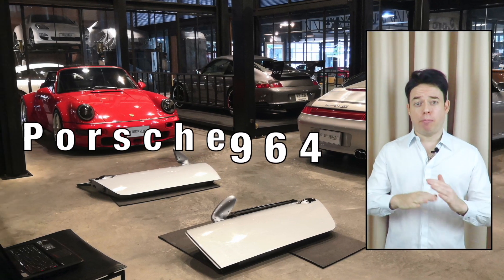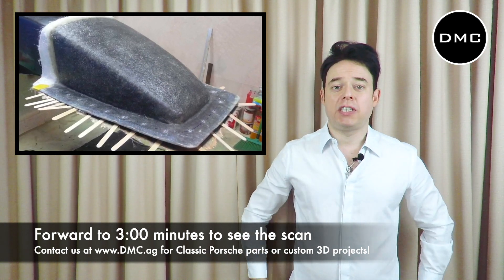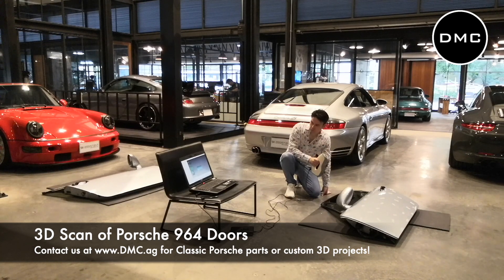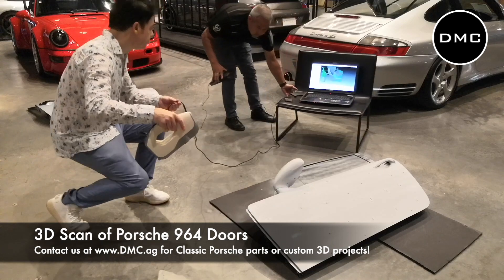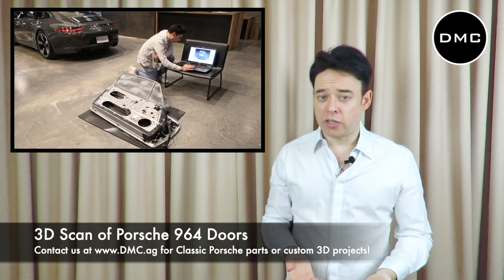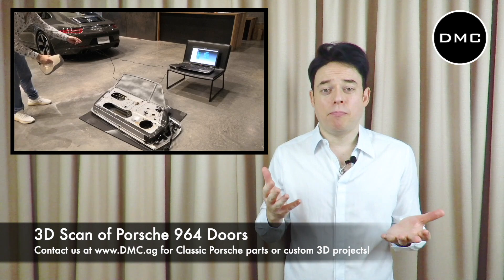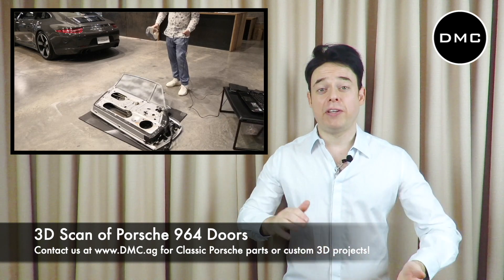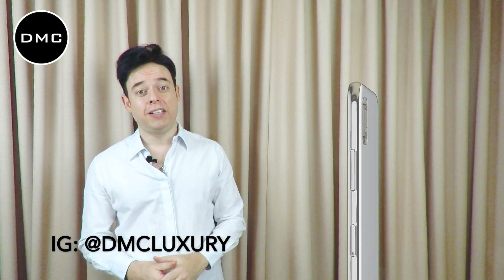3D Scanning a Classic Porsche 964 to Reverse Engineer Forged Carbon Fiber RS doors (OEM car) Part 1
This video is Part 1 of  DMC CREATOR. In this series we take you with us and let you see how we create products. In this initial segment we do a 3D Scan of a Porsche 964 door. This gives us the shape of the part in 3D data, so that we can edit or copy the part in our computer aided design software.

The scan requires a 3D Scanner, a Software, the Part which we want to modify, a special matte surface and lots of passion.

DMC Ferrari F12 Intro: Thanks to Mr. Tom Ford